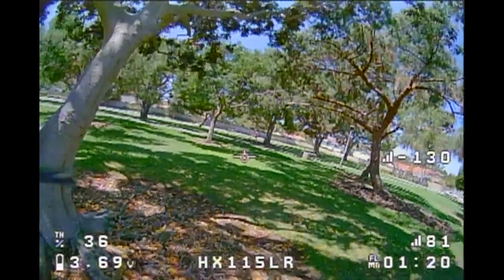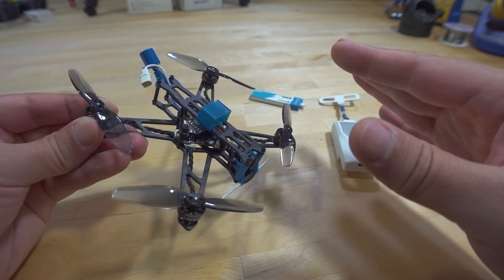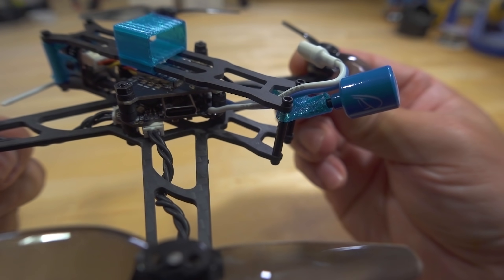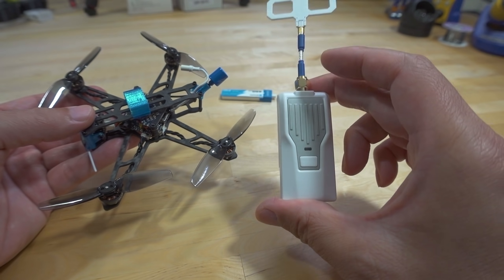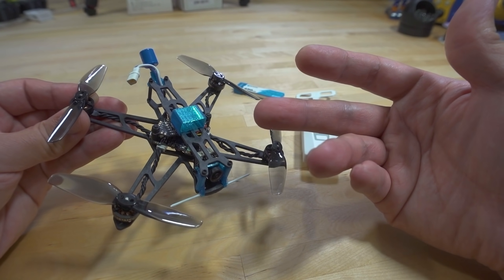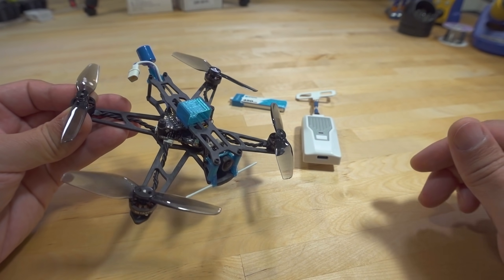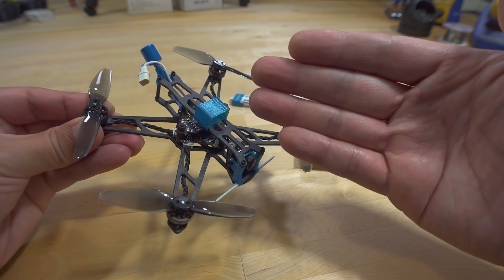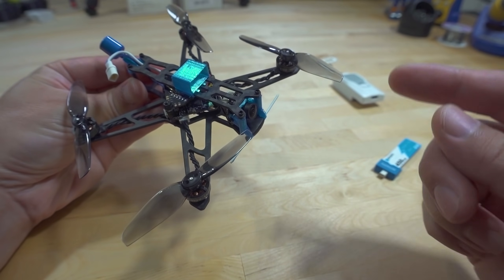BETAFPV HX115 LR 1S NanoLongRange Quad 📩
🐤 HX115 LR

Bitcoin - 12Y5vysDMvgqX4Z7h7iRTsgwWoCNwv9MPs
Ethereum - 0xD8f3758678F3d93539F804e36811f0A04B0D047F
Litecoin - LcyGPS2f3NZxWU6BRkCJ5qdk1zV6jUCtn8